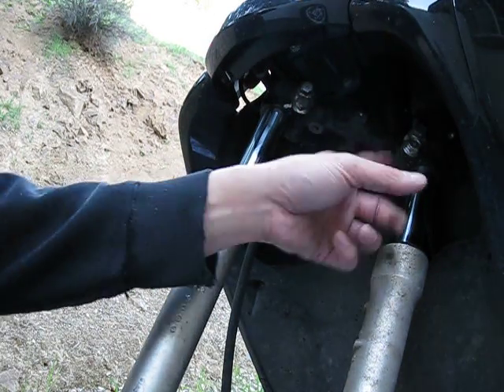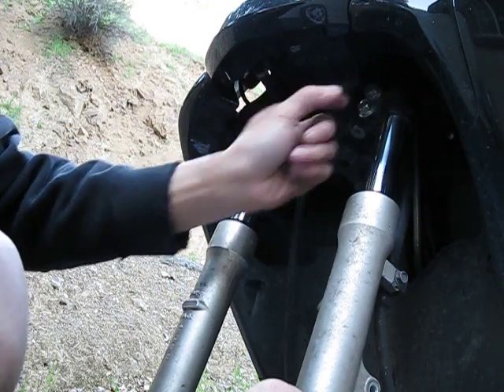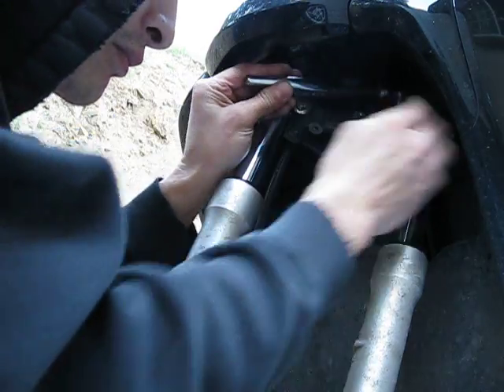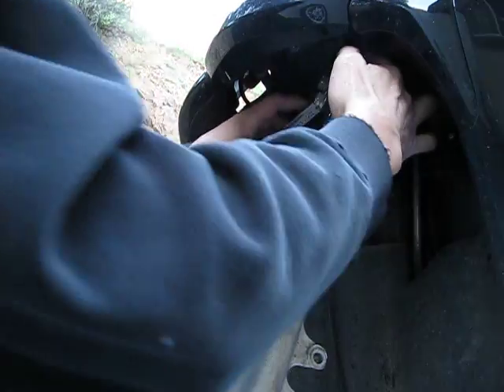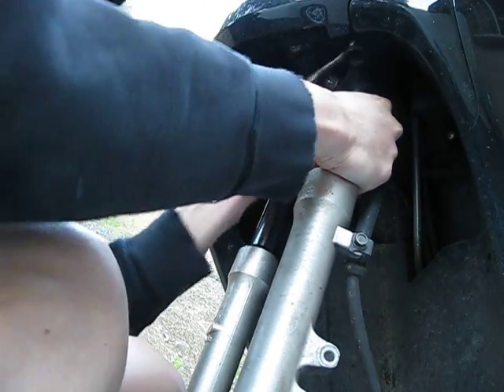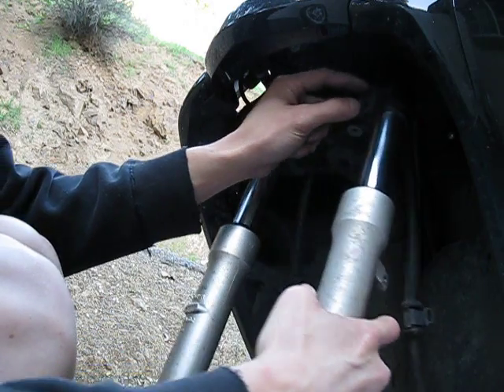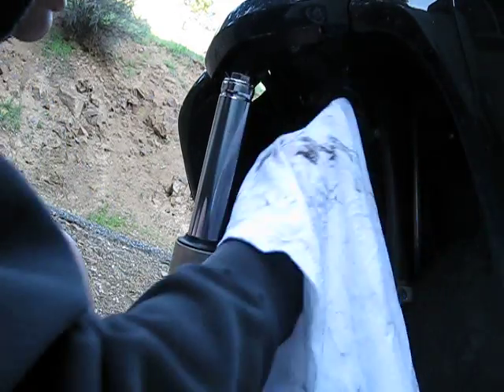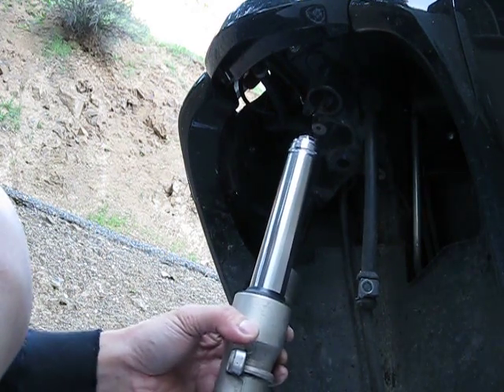Honda NHX110 Fork Leg Removal